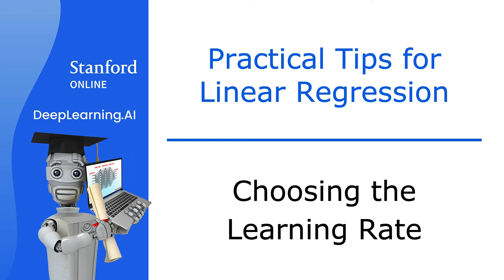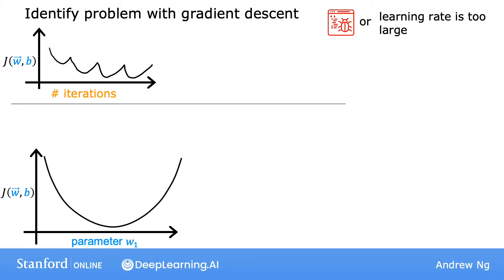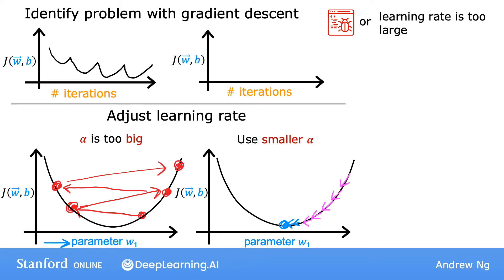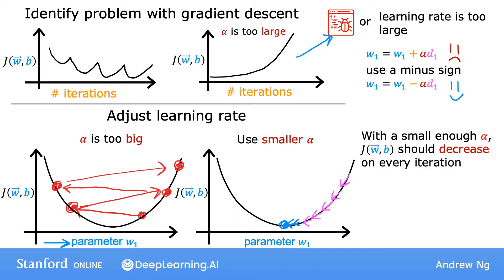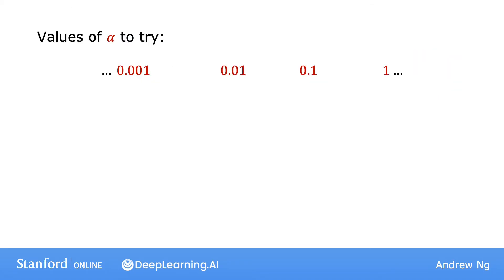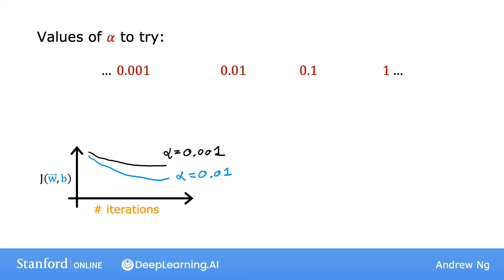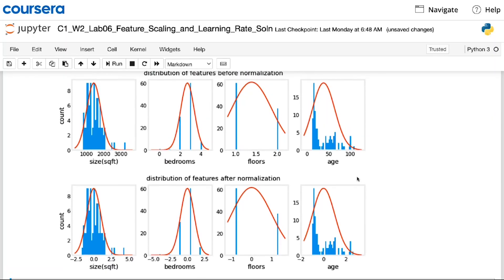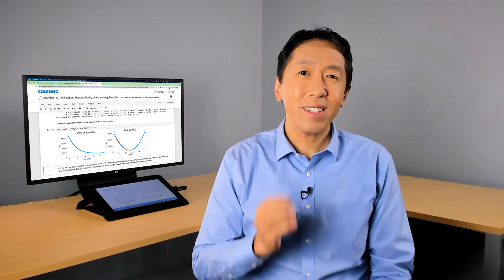#28 Machine Learning Specialization [Course 1, Week 2, Lesson 2]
This video is from Course 1 (Supervised Machine Learning Regression and Classification), Week 2 (Regression with multiple input variables), Lesson 2 (Gradient descent in practice), Video 4 (Choosing the learning rate).